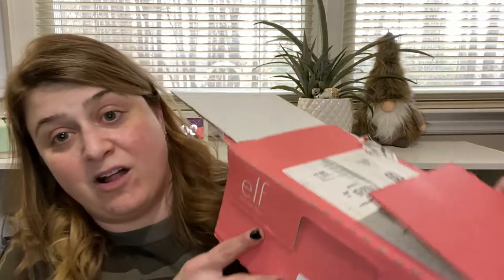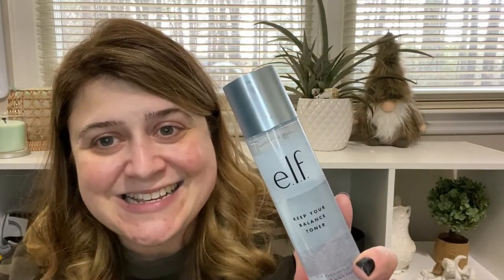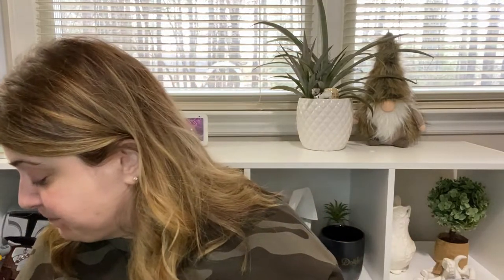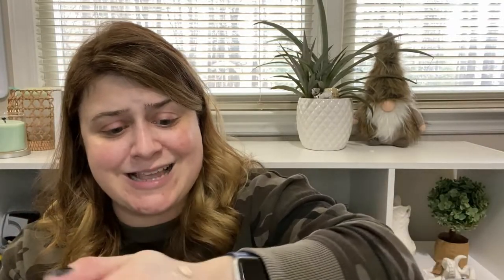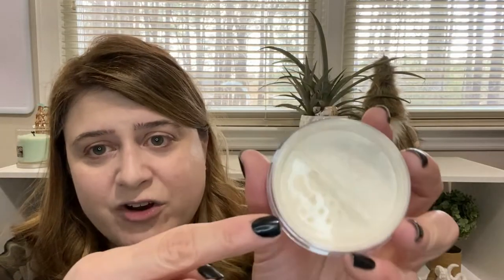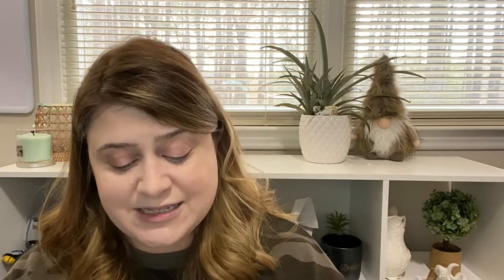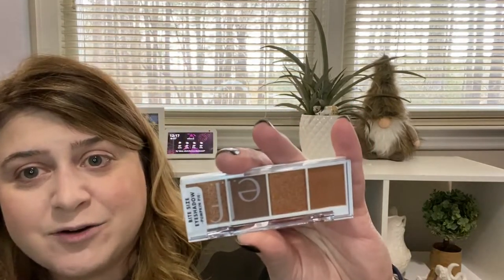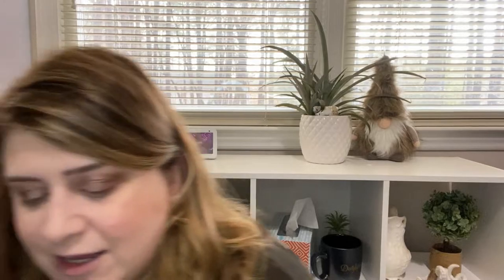I never thought I'd show this | Trying New E.L.F. CC Camo Cream | Trying affordable makeup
I ordered a bunch of new makeup, including the new CC Camo Cream, from e.l.f.  and yes, I showed myself without makeup on the internet. Only my immediate family has seen that. Enjoy!

Address:
9800 Tandem Ct